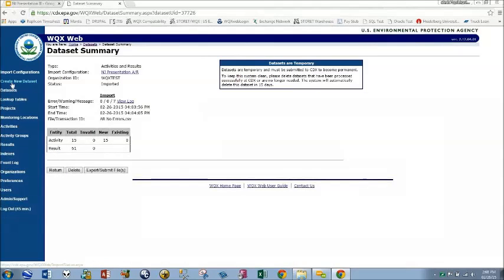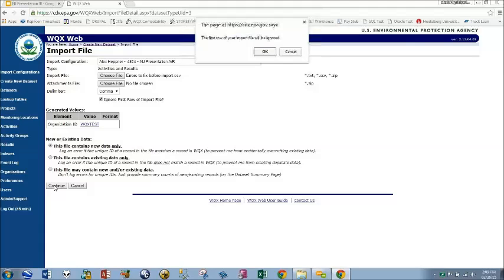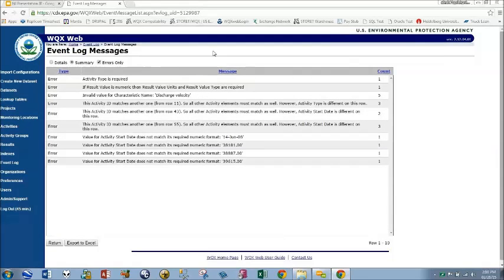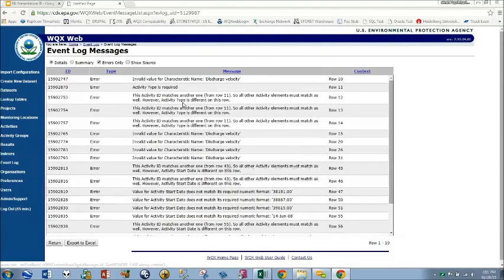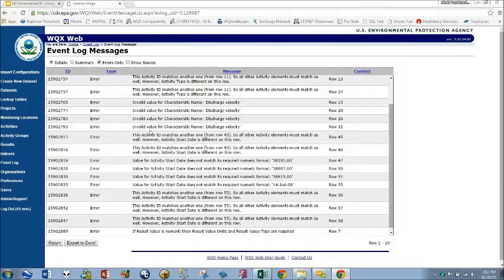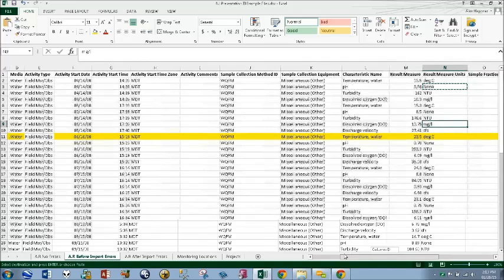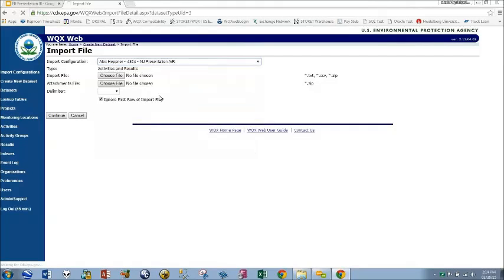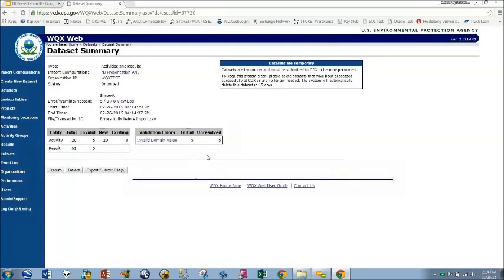WQX Web Webinar 3: Part 8a Error Resolution Before Import